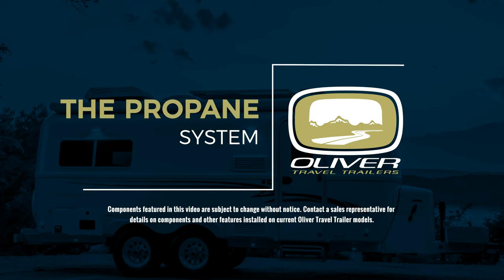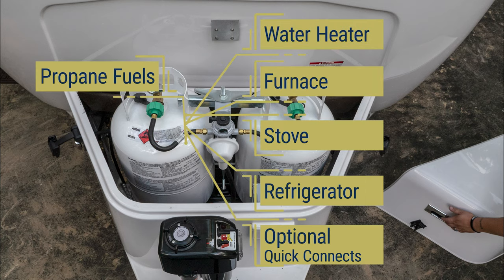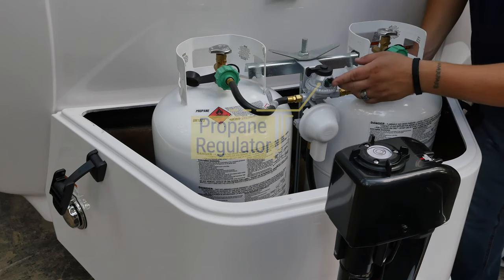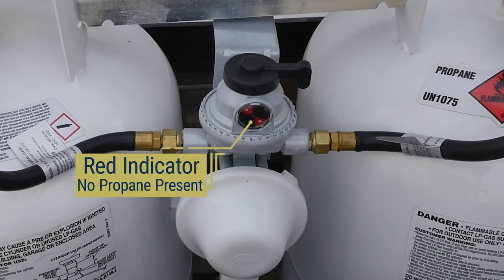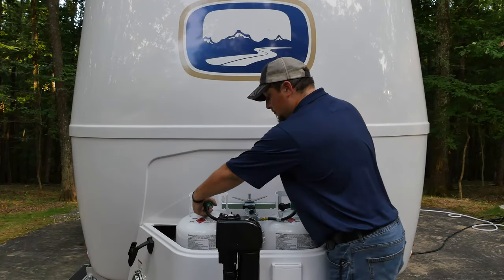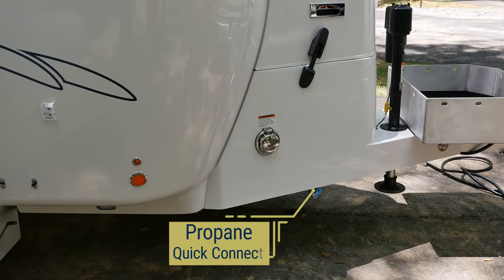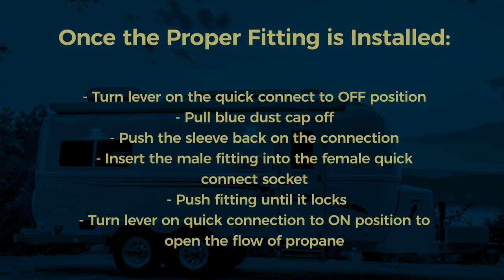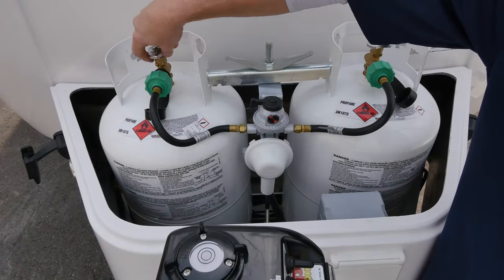Propane System | Oliver Travel Trailers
See an overview of the propane system on an Oliver Travel Trailer.